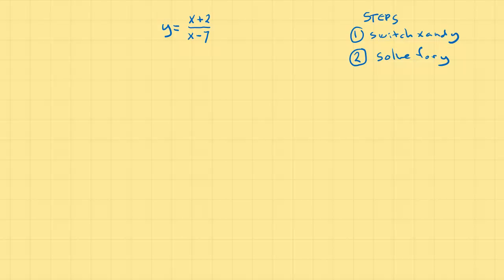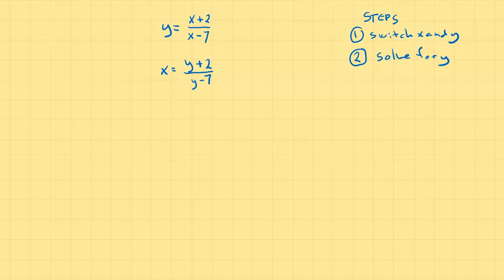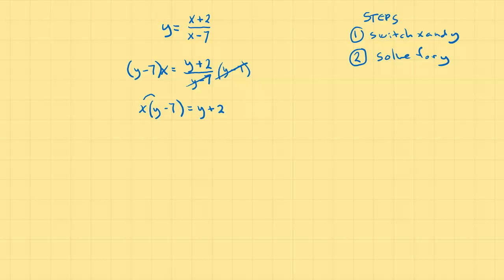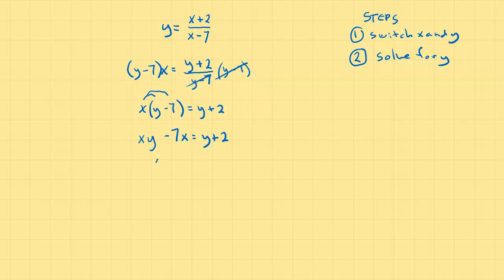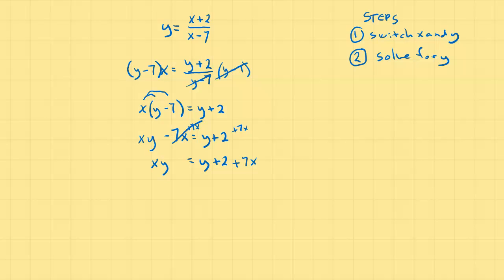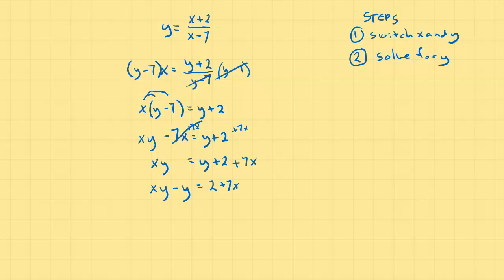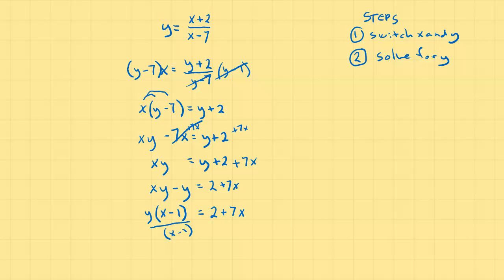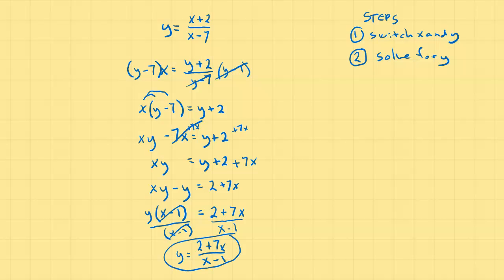Inverse of a Rational Function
Learn how to find the inverse of a rational function. [F.BF.4]